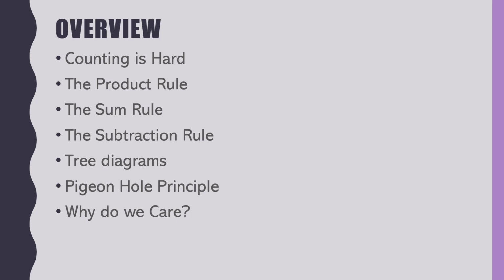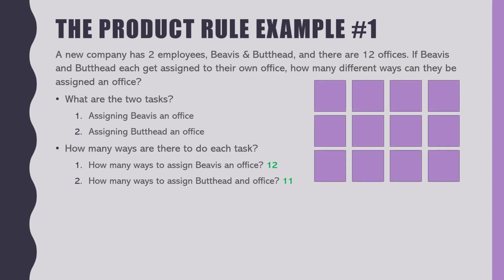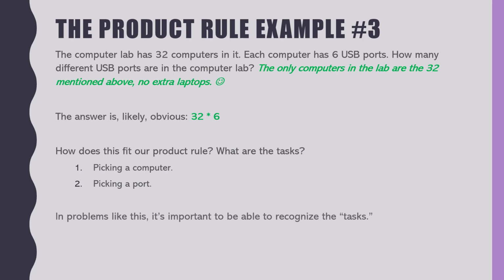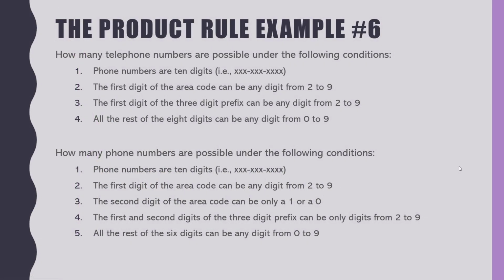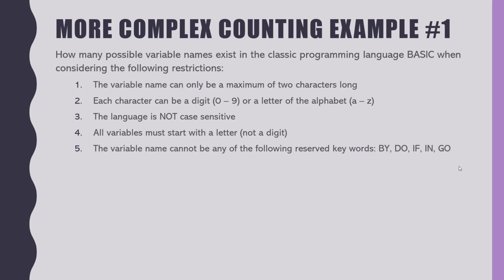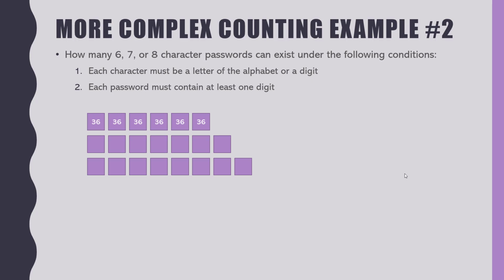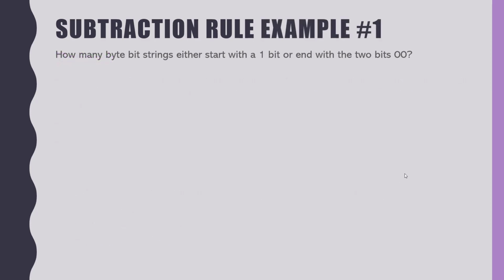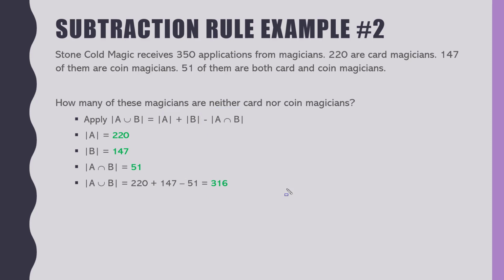Discrete Structures: Discrete Math - Counting Basics Part 1 of 2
Discrete Structures: Discrete Math - Counting Basics Part 1
Topics Covered:
* Counting Basics
* The Product Rule
* The Sum Rule
* The Subtraction Rule / Inclusion-exclusion
* Tree diagrams